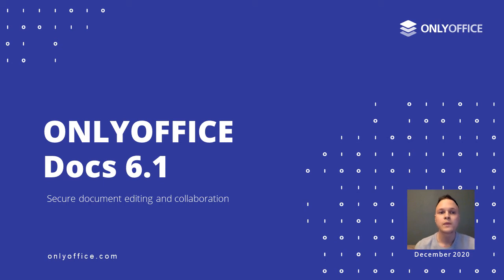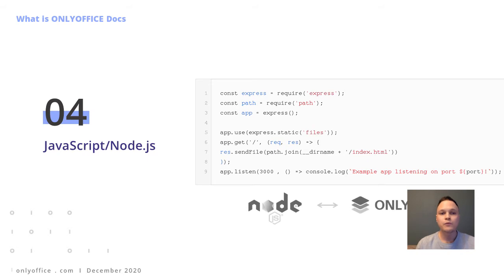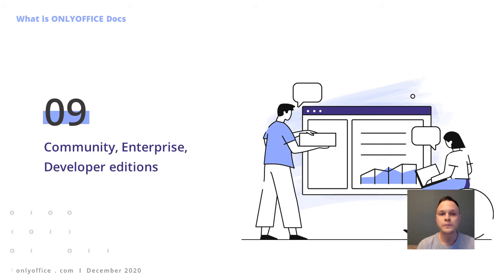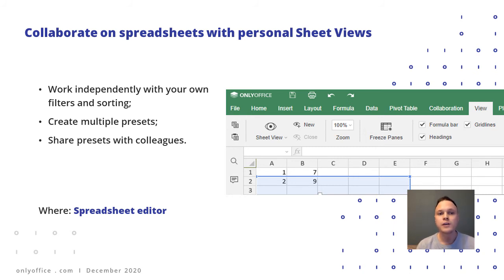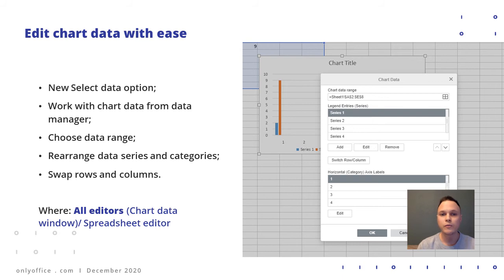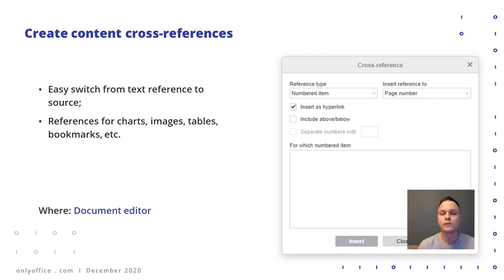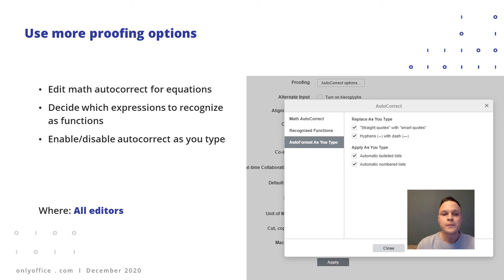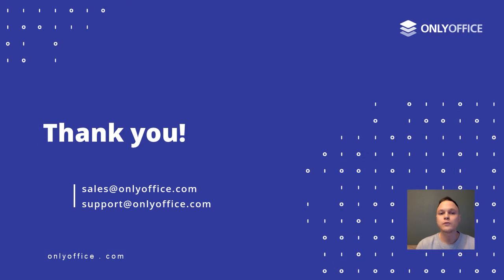Meet ONLYOFFICE Docs 6.1 with advanced filtering for spreadsheets and endnotes for documents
New in ONLYOFFICE Docs 6.1: Sheet Views, endnotes and cross-references, improved chart data management, text line counting, and more proofing options. Watch this video to understand how the new features work and how to use them.